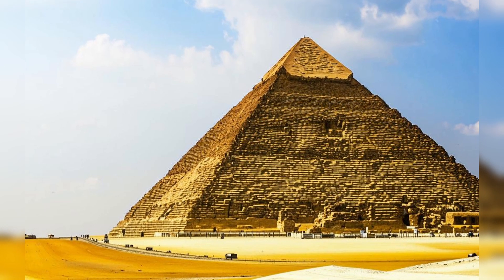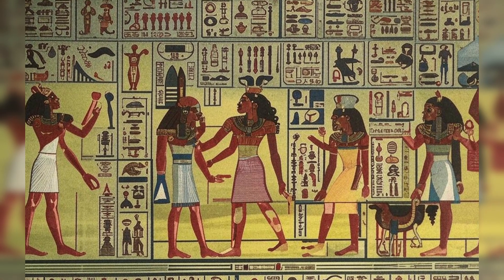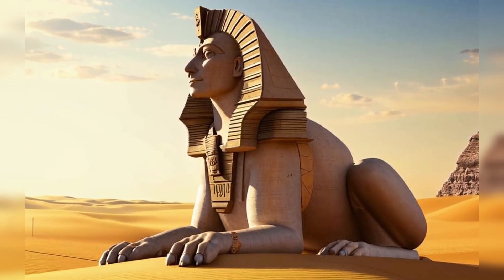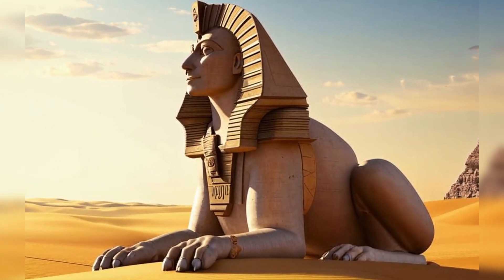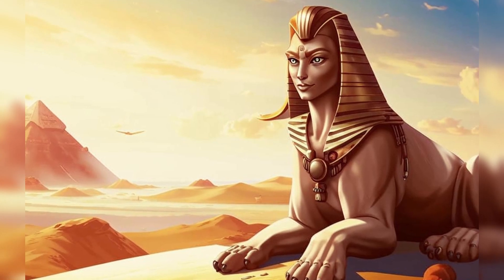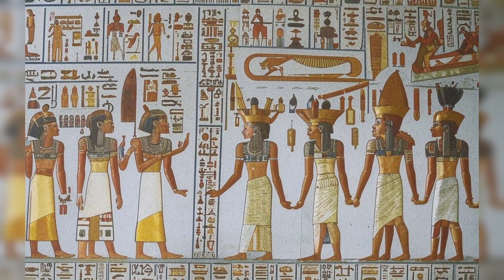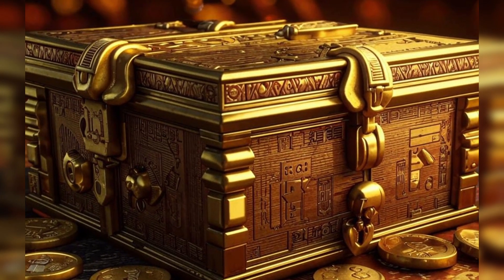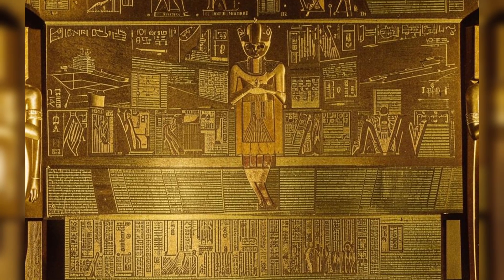Ancient Egyptian medicine — Surprising cures that actually worked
The video delves into the fascinating world of Ancient Egyptian medicine, uncovering surprising cures that were not only effective, but also ahead of their time. The first point discussed is the concept of bodily balance, which was central to Egyptian medical practices. They believed that illnesses were caused by an imbalance in the body's humors, and sought to restore that balance through various treatments.

One of the most surprising cures mentioned in the video is the use of honey as an antiseptic. Egyptians would apply honey to wounds as a way to prevent infection, a practice that is still used in some medical settings today. Additionally, they also used moldy bread to treat infected wounds, unknowingly harnessing the power of penicillin thousands of years before its modern discovery.

The video goes on to explore the use of natural substances like aloe vera and garlic in Egyptian medicine, both of which have well-documented healing properties. Aloe vera was commonly used to treat burns and skin conditions, while garlic was used as a potent antibiotic.

Furthermore, the video highlights the advanced surgical techniques employed by Ancient Egyptian physicians. They were skilled in performing surgeries such as trepanation (drilling holes in the skull) and removing tumors, demonstrating a level of medical expertise that was truly ahead of its time.

In conclusion, the video showcases the surprising effectiveness of Ancient Egyptian medicine, which relied on a deep understanding of the human body and the healing properties of natural substances. Their innovative treatments and surgical techniques paved the way for modern medicine, making them true pioneers in the field of healthcare.